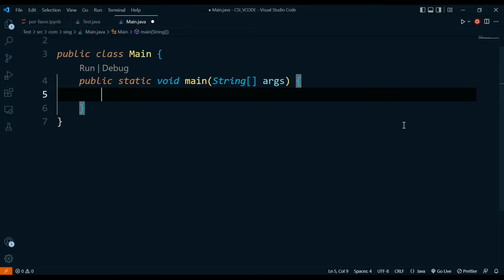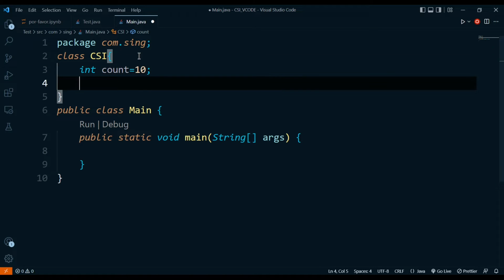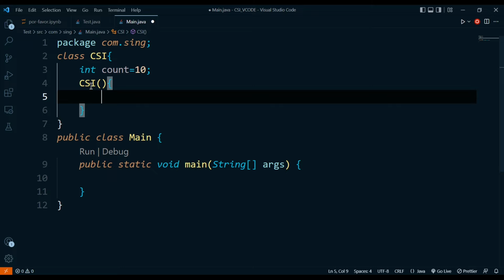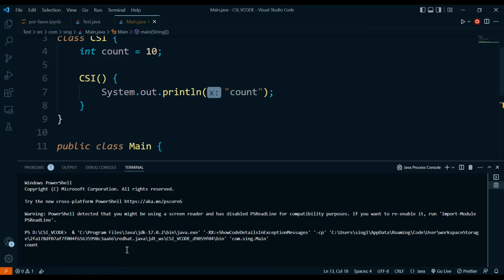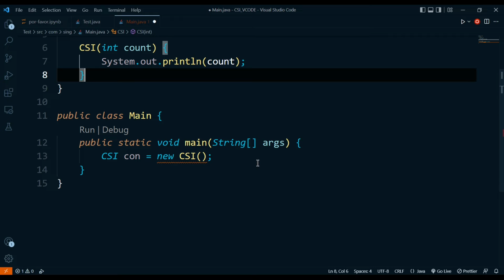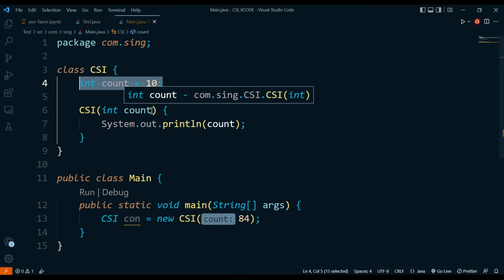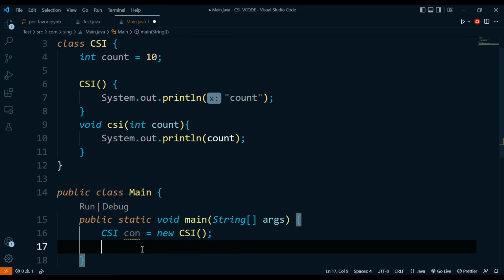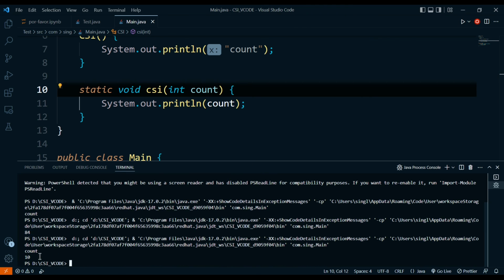CONSTRUCTORS - JAVA | V-CODE | CSI | VIT-AP